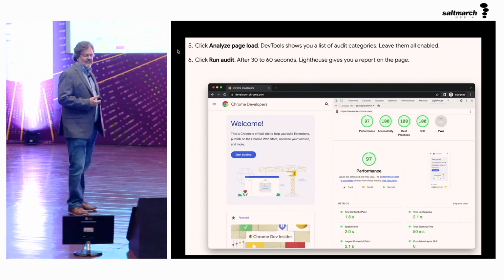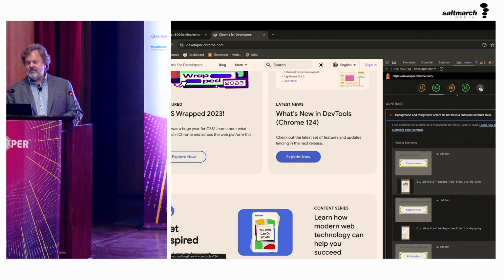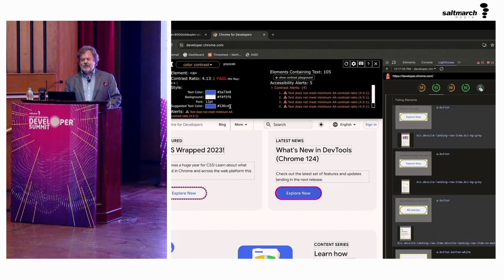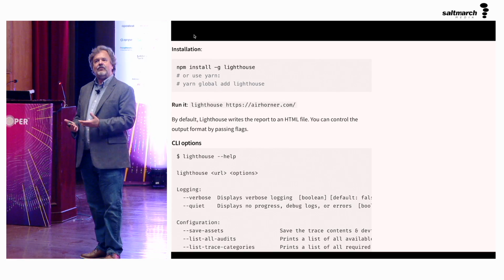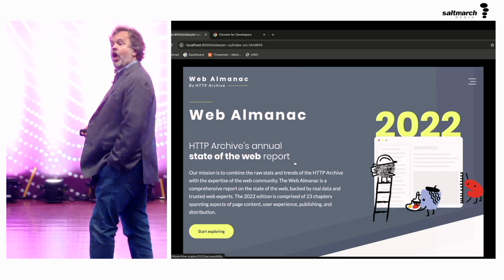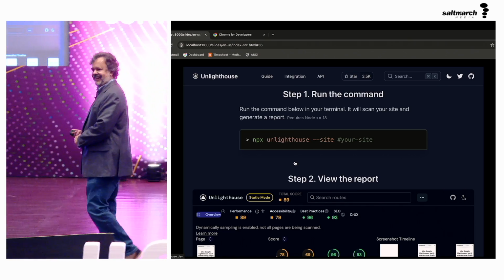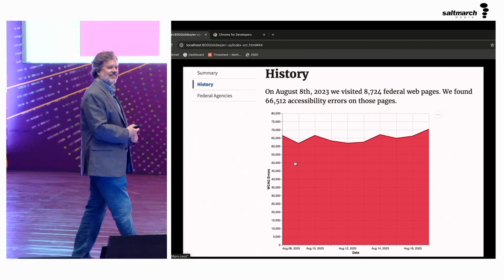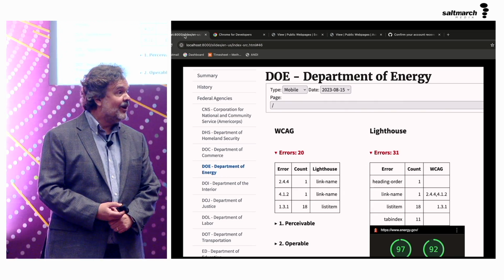Continuous Accessibility: Adding Lighthouse to Your CI/CD Pipeline by Scott Davis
In the age of digital transformation, accessibility can't be an afterthought; it has to be continuous and integrated into your development pipeline. In this enlightening session, Scott Davis will guide you through the process of incorporating Google Lighthouse into your CI/CD pipeline to ensure accessibility checks become a seamless part of your development cycle. This talk will empower developers, DevOps engineers, and accessibility advocates to make web accessibility a standard practice, not a checkbox.